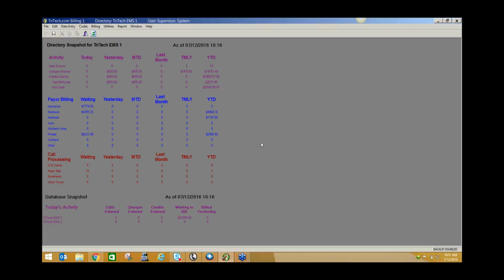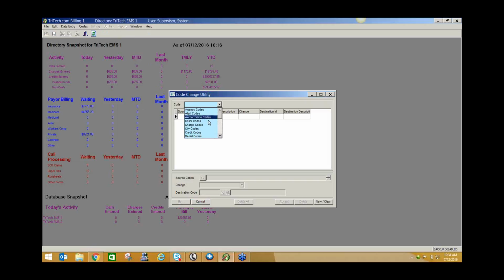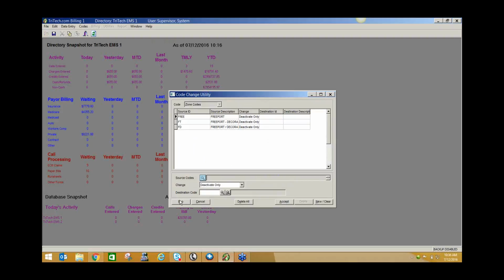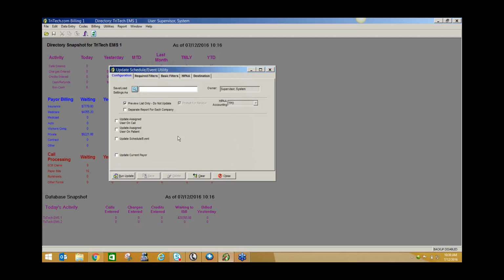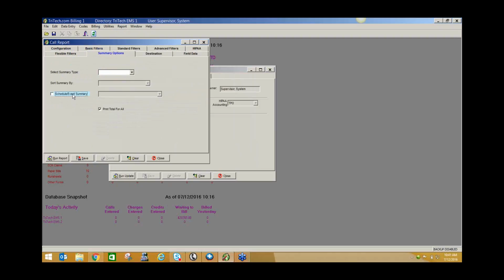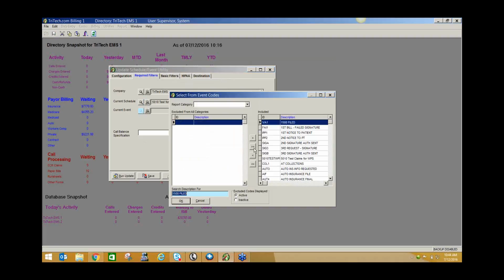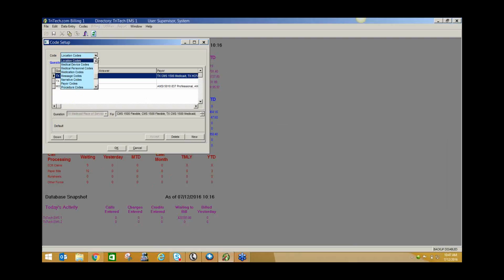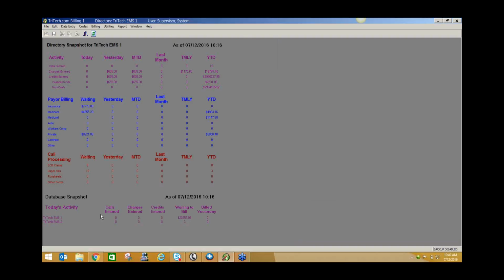Higher Billing Functions with Kathy Ransom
Kathy Ransom walks you through several of the higher functions within the Billing software, including: Utilities Menu, Contract Write-off Poster, Change Code Utility- Code Set Up, Update Schedule Event, and Special Processing.